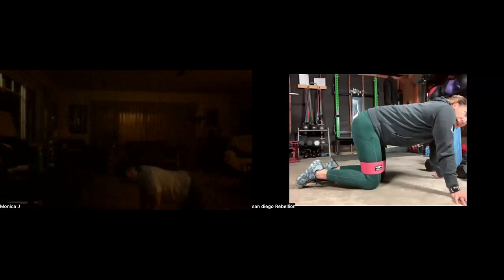1/11/23 Breakfast Vrew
HIIT workout.